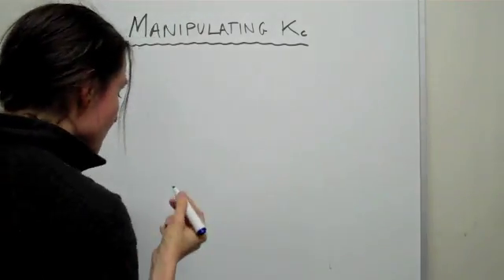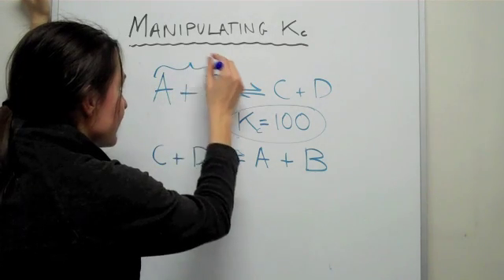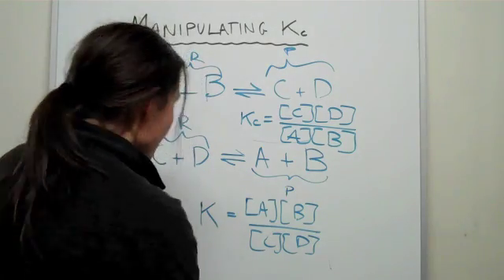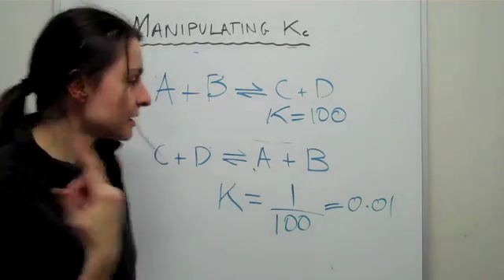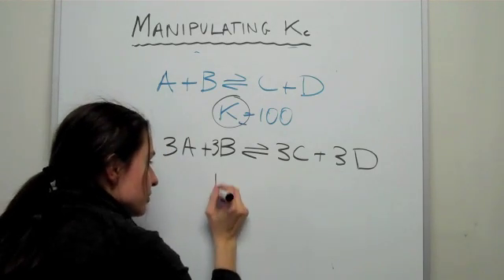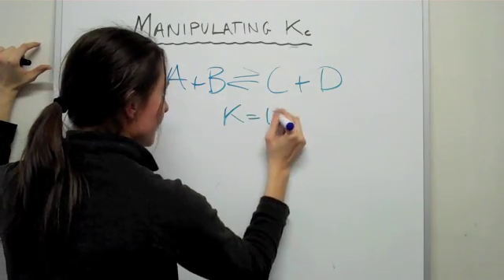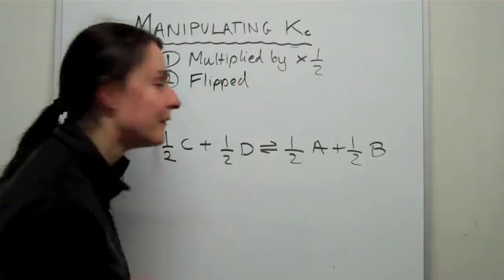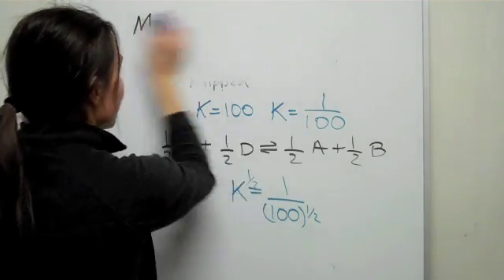Academy Plus; Chemistry Tutorial (#4) - Manipulating the Kc value (VCE)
- Academy Plus presents a short tutorial about manipulating the Kc value and what happens to this value when the reaction is reversed or multiplied by a certain factor.